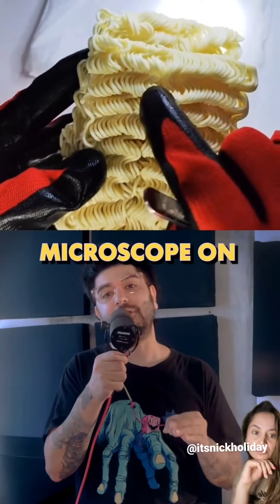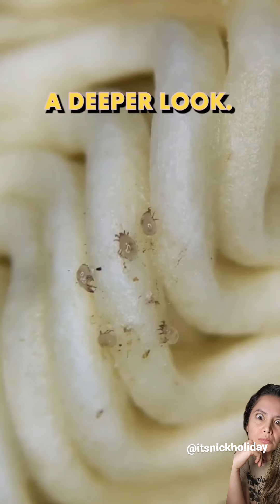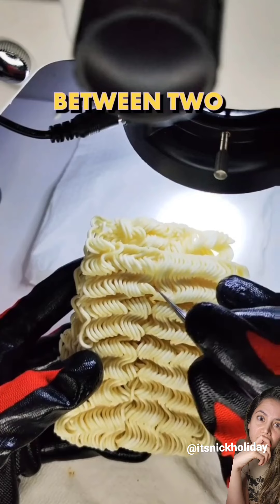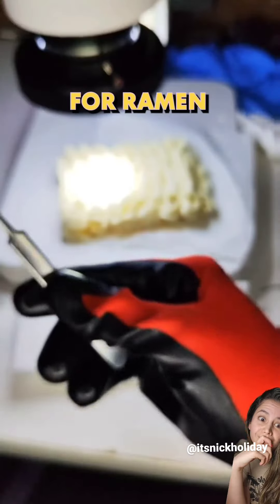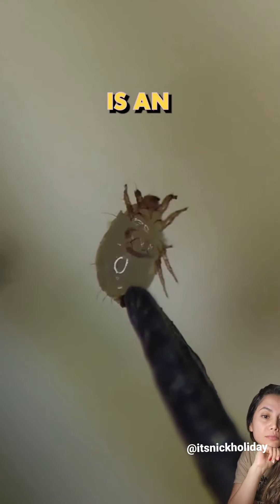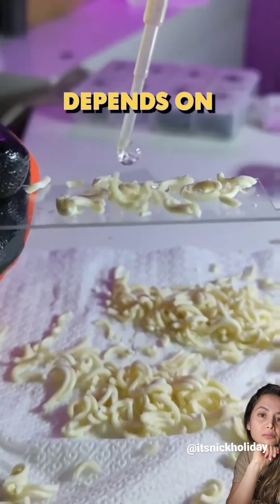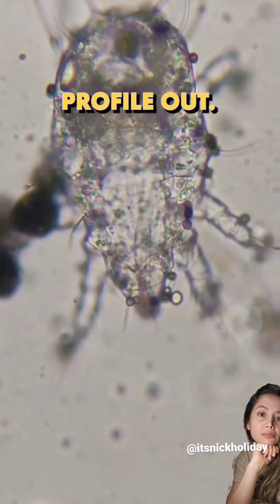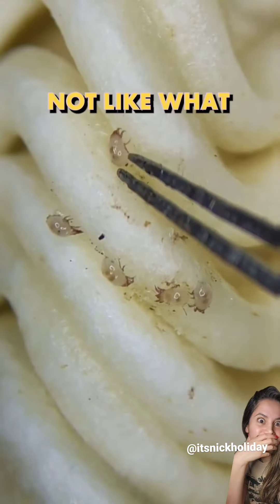MITES IN YOUR RAMEN NOODLES 😭🤢 I have now seen numerous videos of food being examined under a micro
MITES IN YOUR RAMEN NOODLES 😭🤢

I have now seen numerous videos of food being examined under a microscope only to reveal that there are worms, bacteria or in this case bugs in the food.

Ramen noodles have also been found to be linked to metabolic syndrome and obesity, particularly in women.

I used to love a bowl of Ramen but there are much better healthier alternatives that are just as yummy.